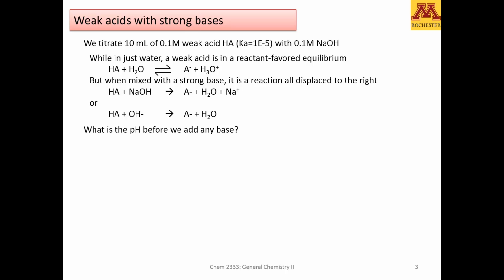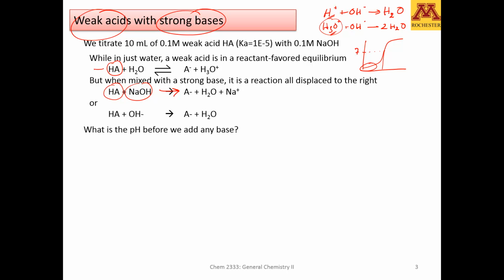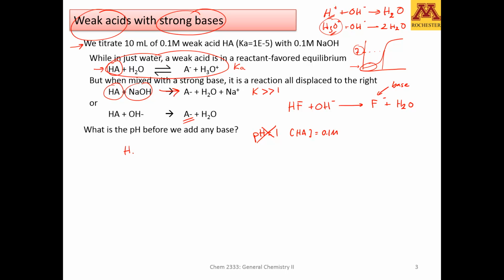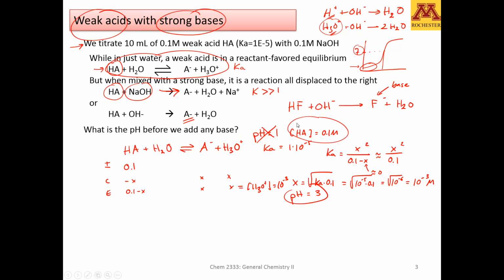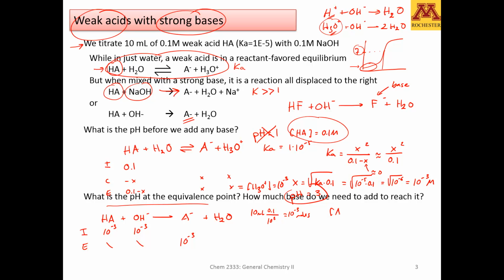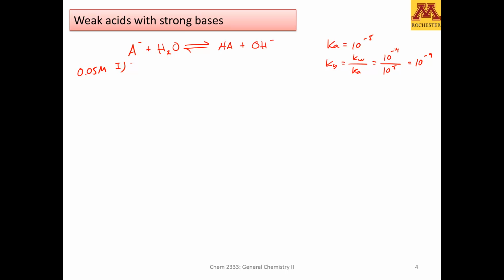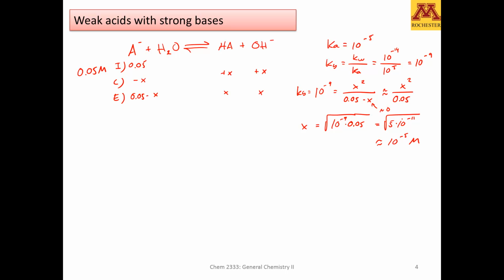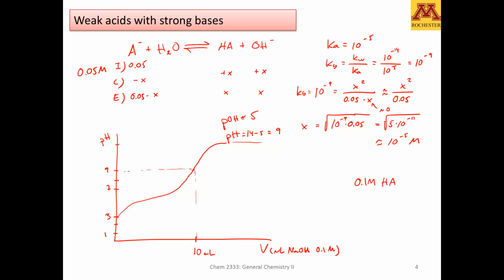GenChem2: M1-D3 titration weak acid. Beginning and end point